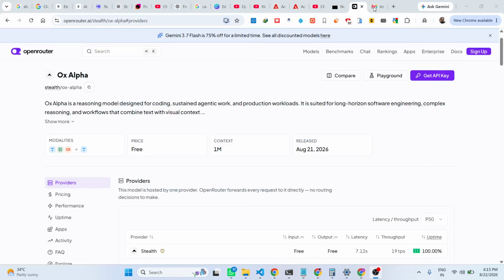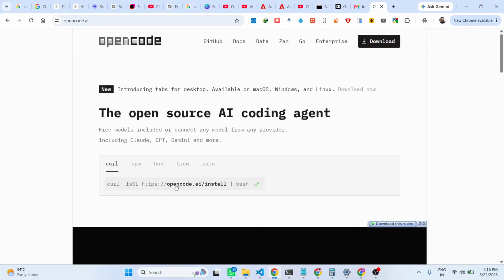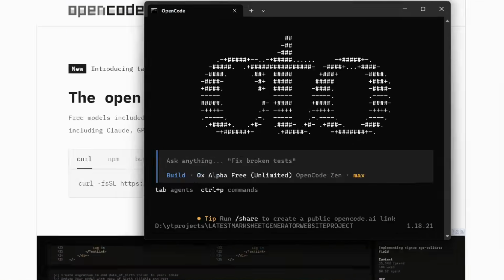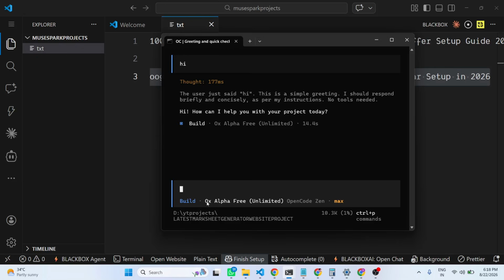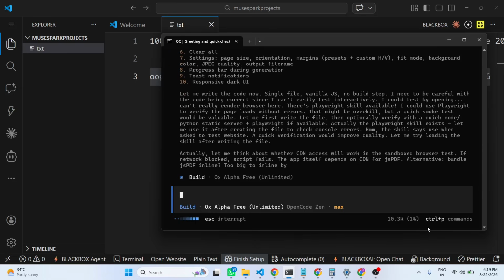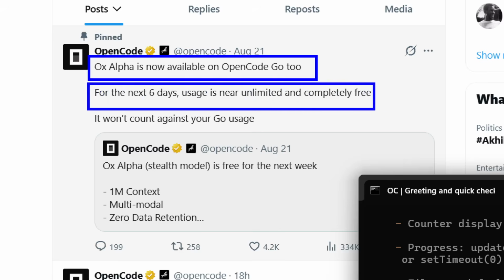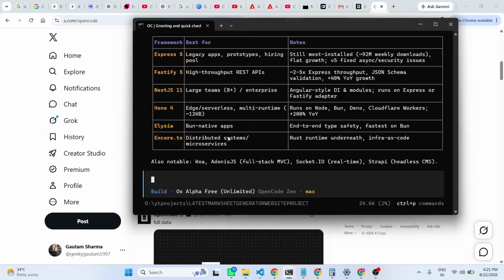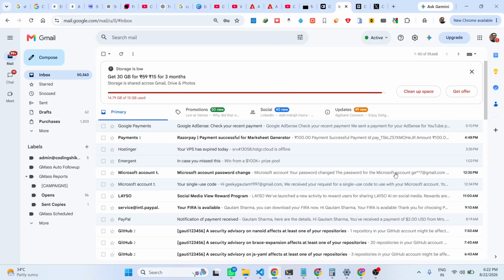How to Use Ox Alpha (Stealth) on OpenCode CLI Go for FREE & Unlimited 1M Context Model in 2026